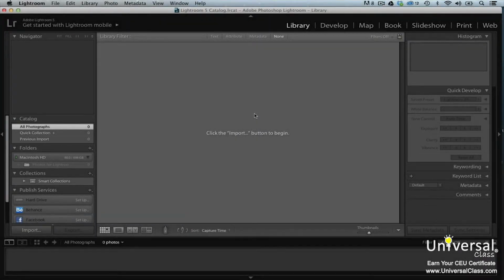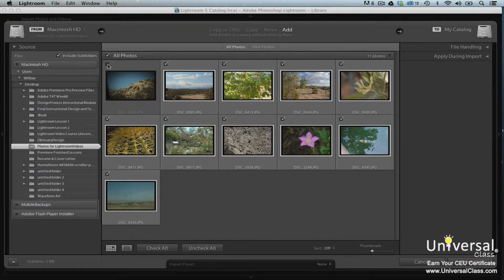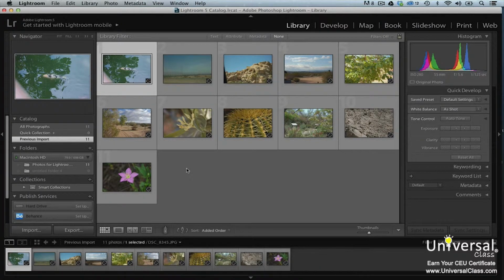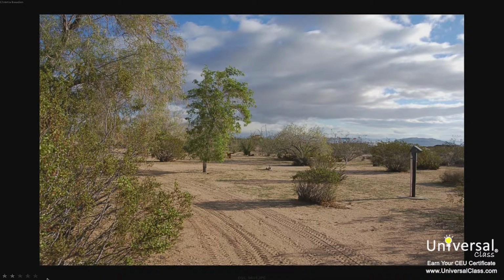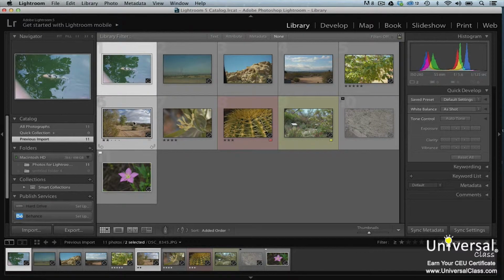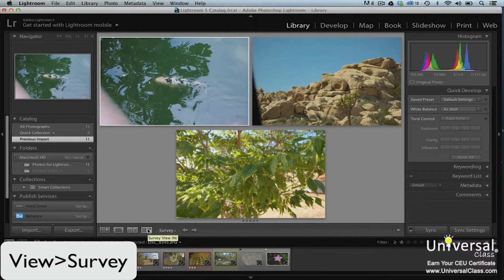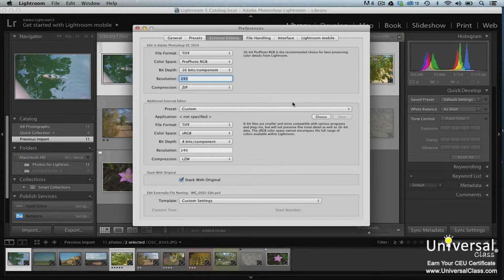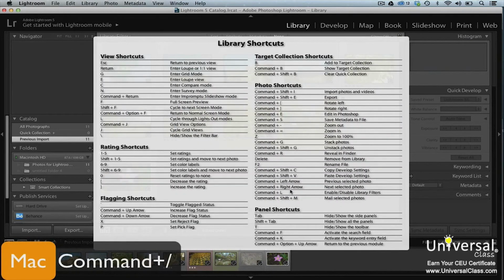Managing Images in Adobe Photoshop Lightroom